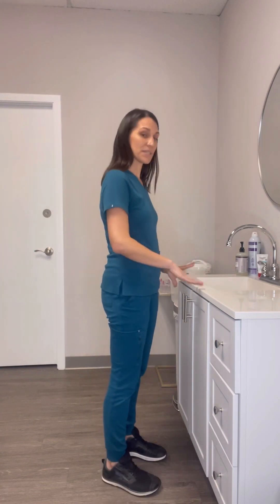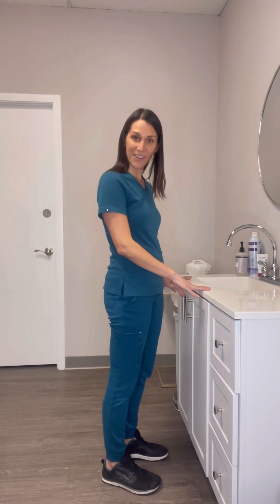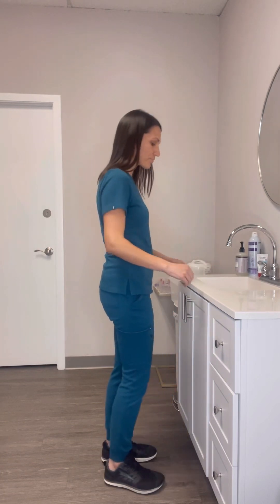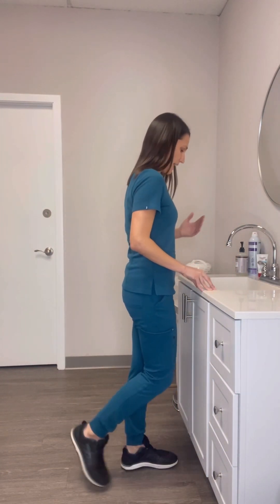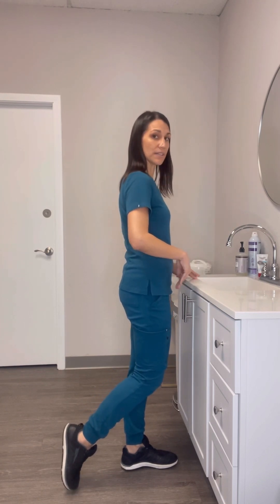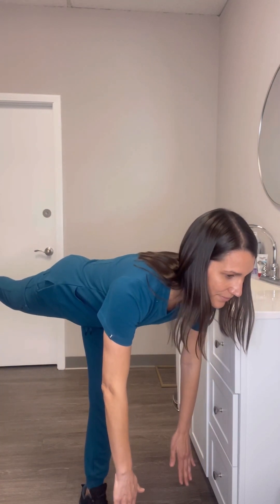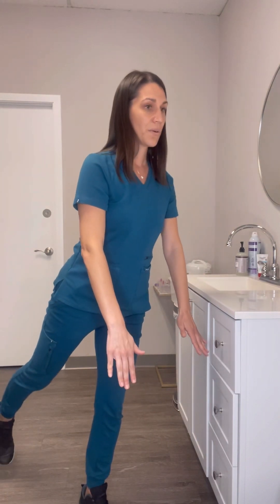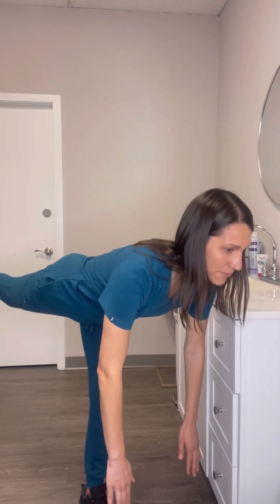Strengthen Your Core, Improve Your Balance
Hi! I’m Dr Lindsay Trottier, and in this video I share one of the strategies I use with patients to help them strengthen their core. This is essential for my patients recovering from knee pain, back pain, neck pain, hip pain, ankle and foot pain, and more!

Always make sure to consult a licensed health professional before starting any exercise.

This video is not to be considered medical advice and is presented for educational and entertainment purposes only. Please consult a licensed professional for personal medical advice.